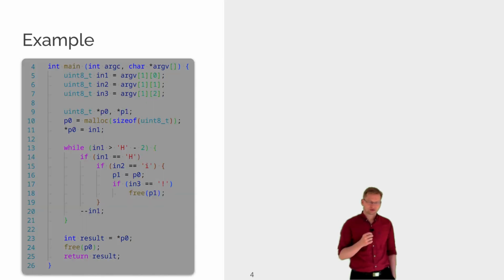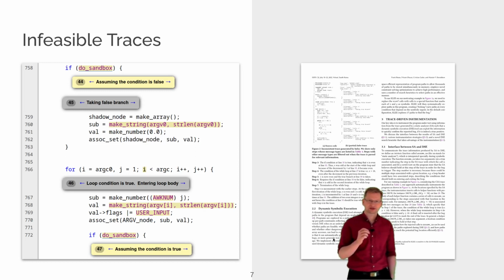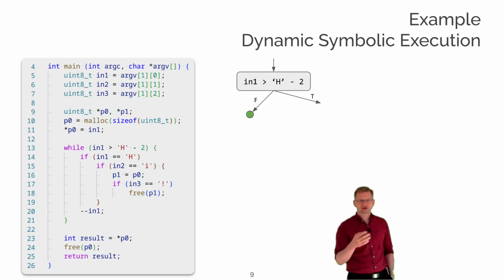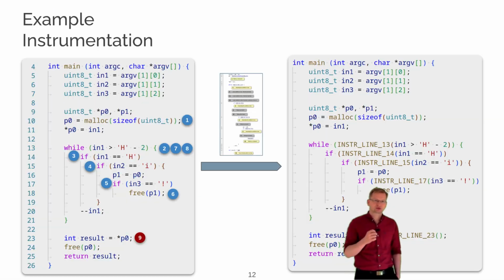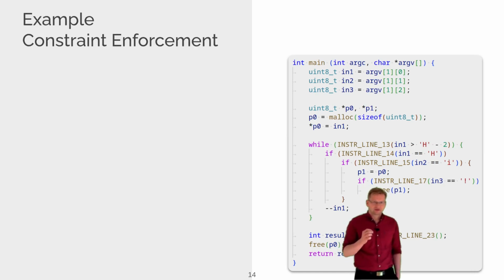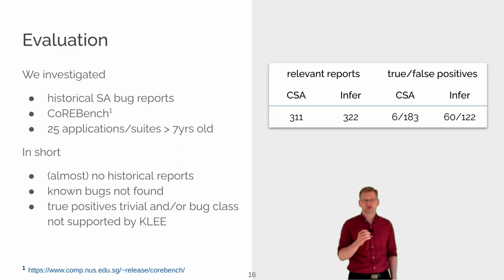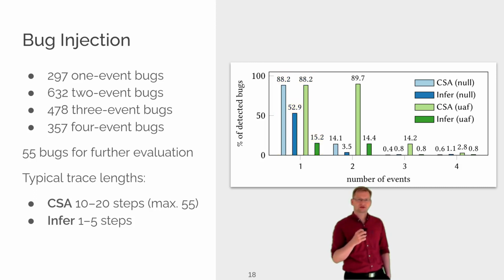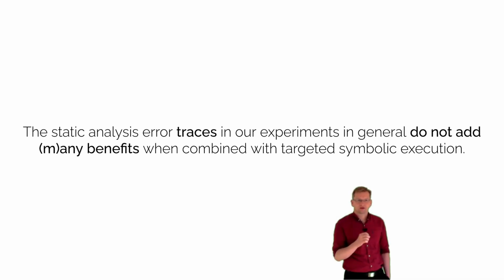Technical Paper- 132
Combining Static Analysis Error Traces with Dynamic Symbolic Execution (Experience Paper)